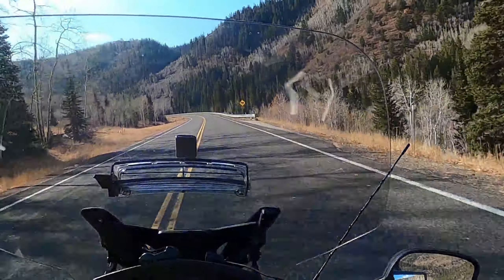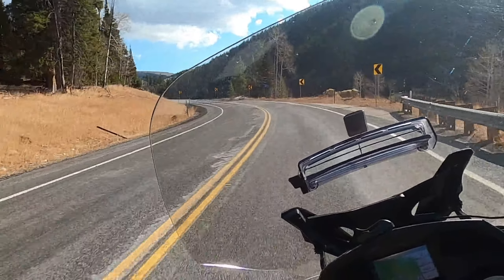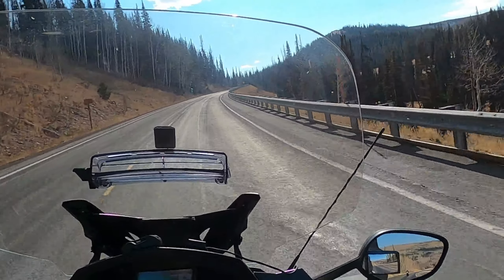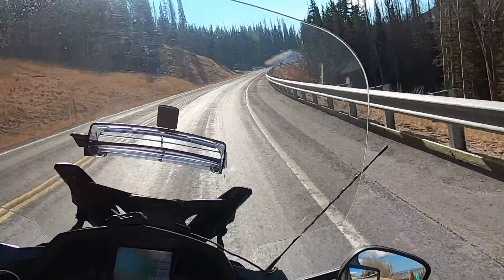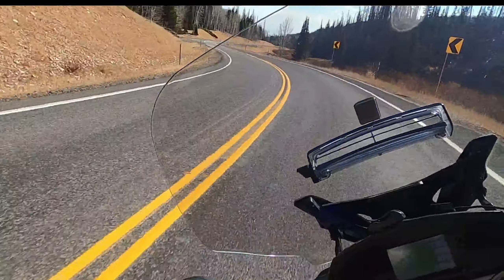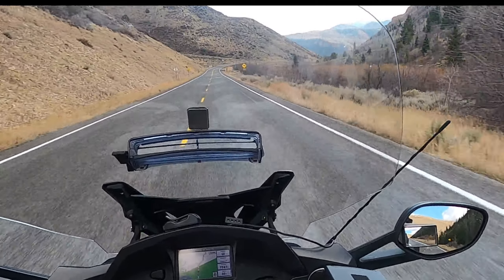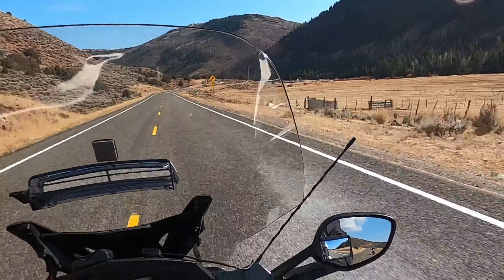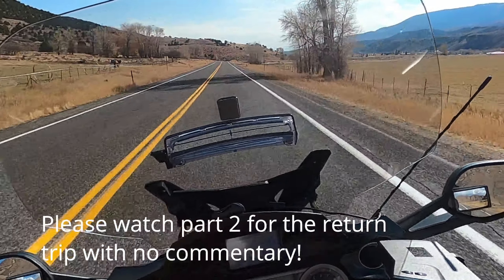Canyon Carving 101: The One Second Rule, explained on Utah's Wolf Creek Pass. We rip it!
Learning canyon carving takes time if you want to do it safely. We explore one of the foundation skills for high performance riding, along with a few more! Smooth throttle and brake application is a critical skill to learn before you can truly ride quickly as well as safely. Ride along on this amazing stretch of Wolf Creek Canyon, otherwise known as Utah 35 and improve your ability to carve your favorite stretch of road!